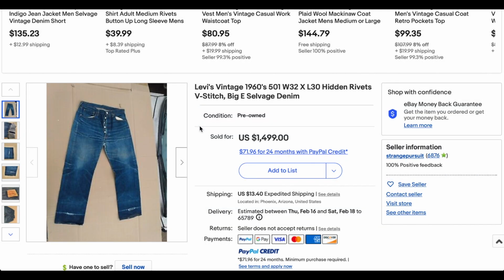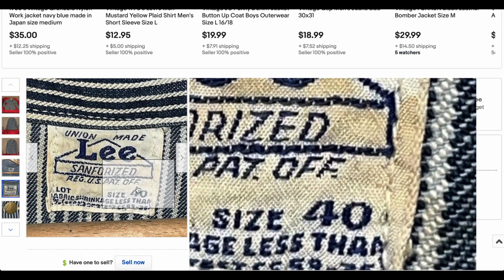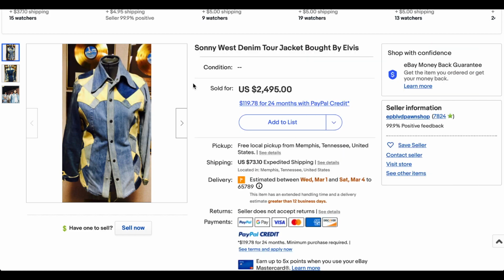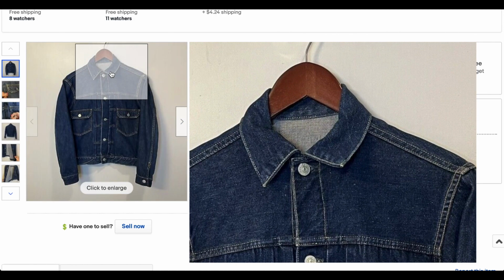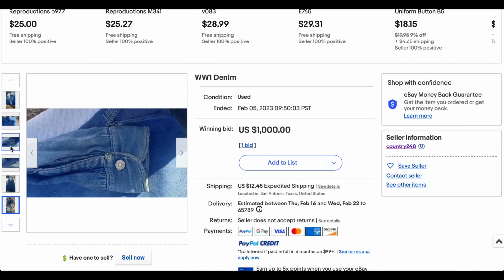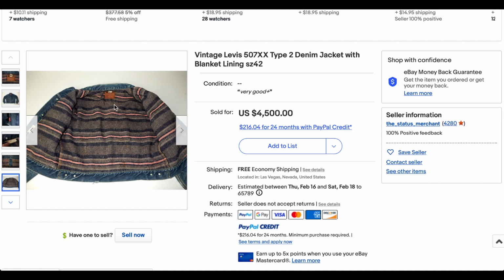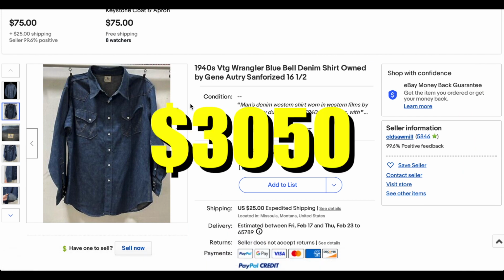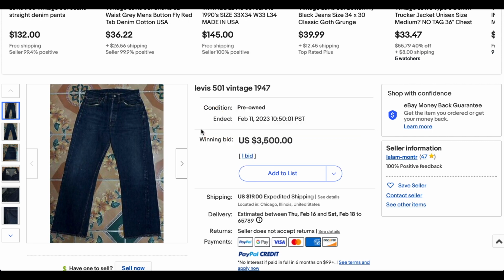Heat Check: Highest Selling Vintage Denim On Ebay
Get 10 Percent off your first Fleek Vintage Wholesale order by clicking

Increase your sales!

Helpful stuff we use to run our business:
Rollo Thermal Printer
Rollo Thermal Paper
Rollo Paper Tray